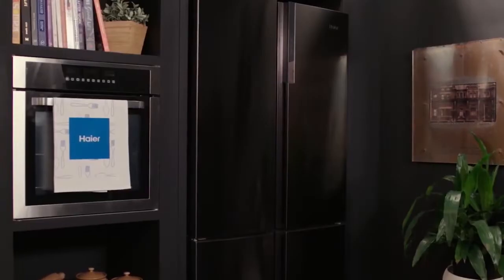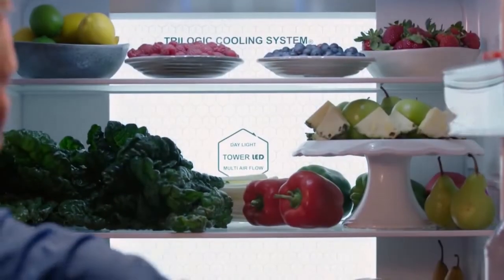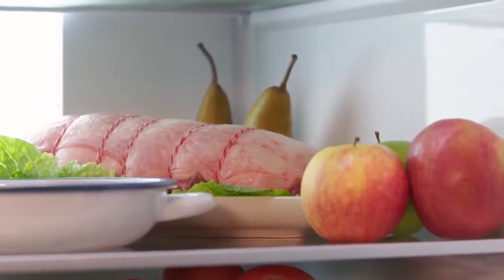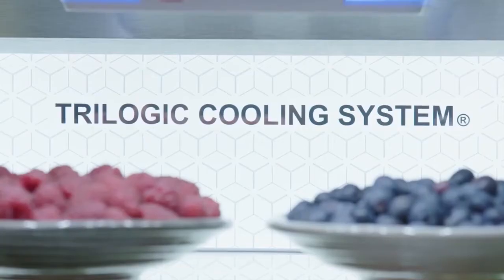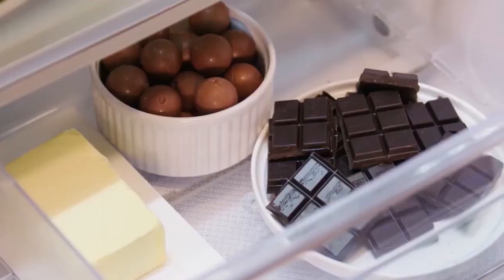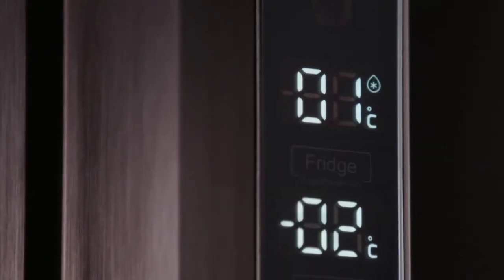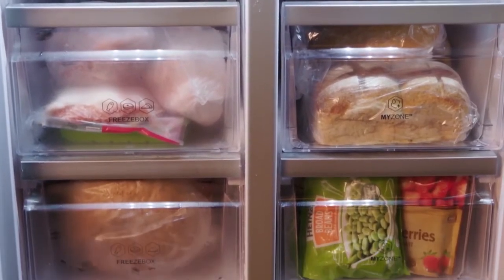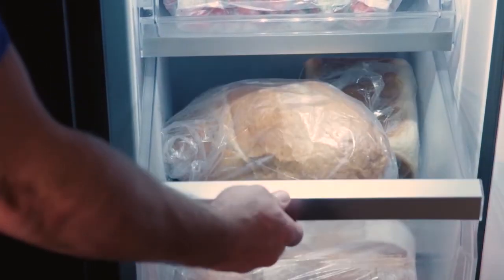Introducing Haier's Black Quad Door Fridge | The Good Guys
Make a statement with this modern & stylish large capacity quad door fridge/freezer. Featuring genuine fingerprint-resistant stainless steel finish and the latest in flexible temperature control with MyZone & SwitchZone (-18 oC to 5 oC).